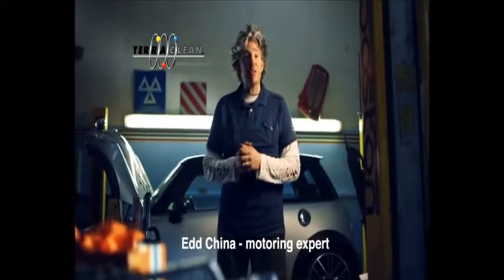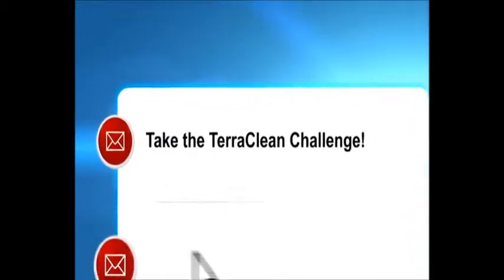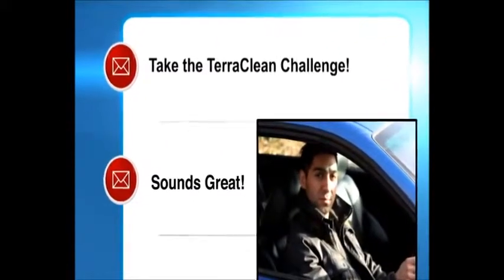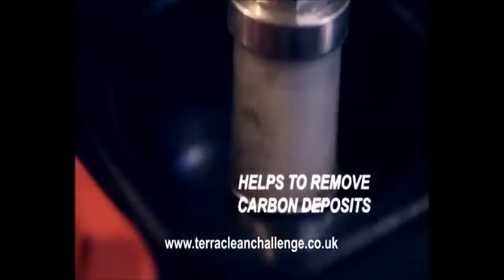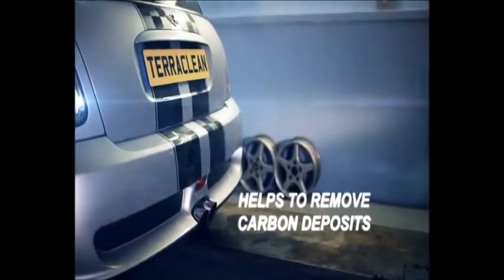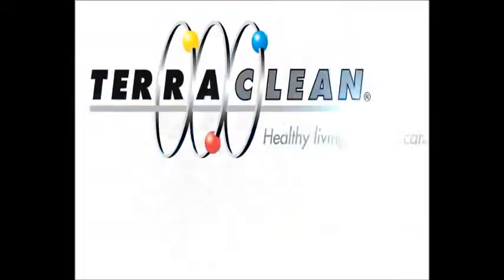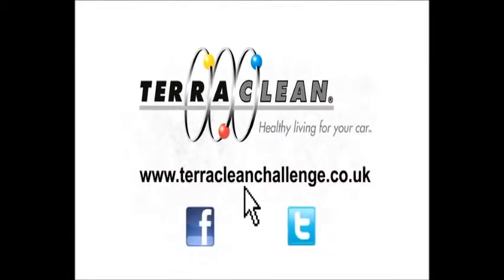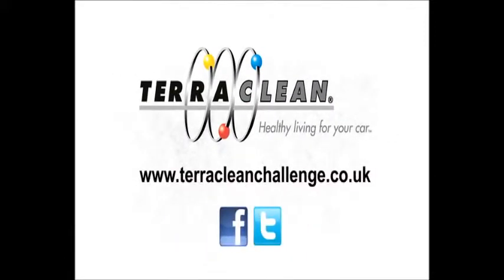TerraClean Challenge Advert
TerraClean Challenge Advert with Ed china